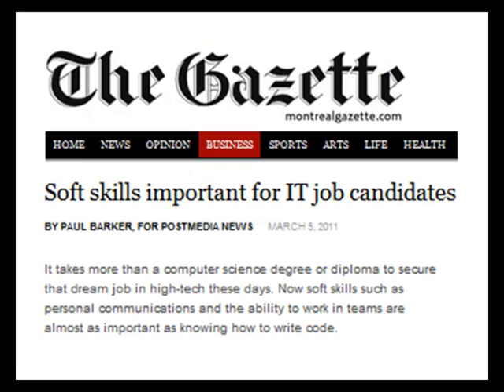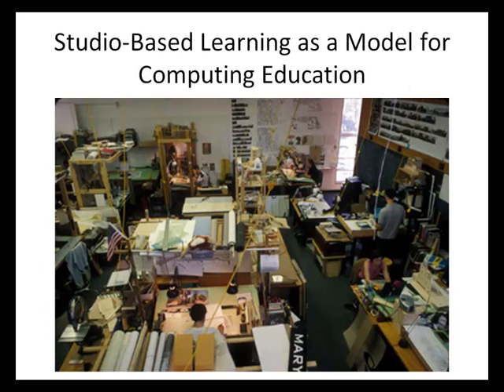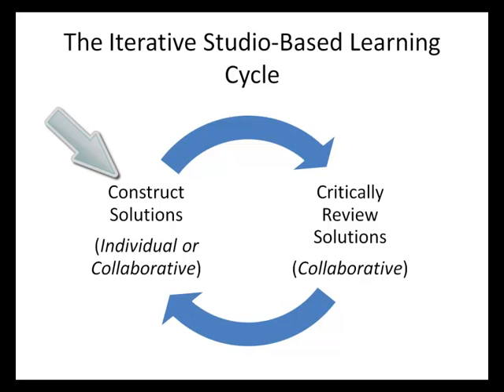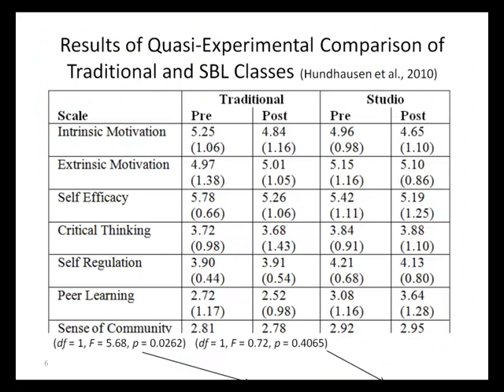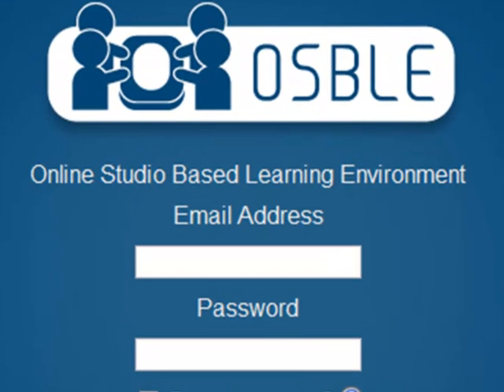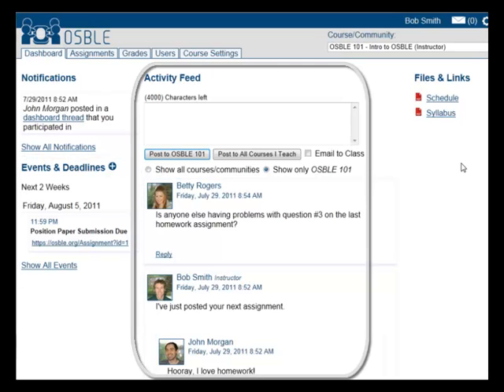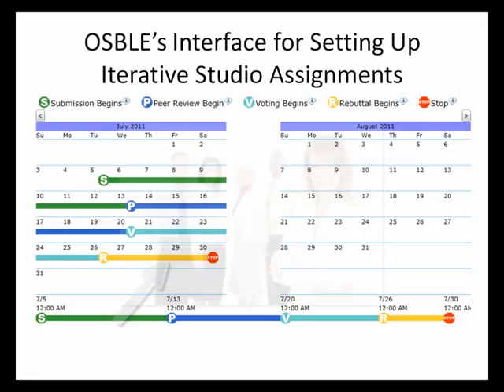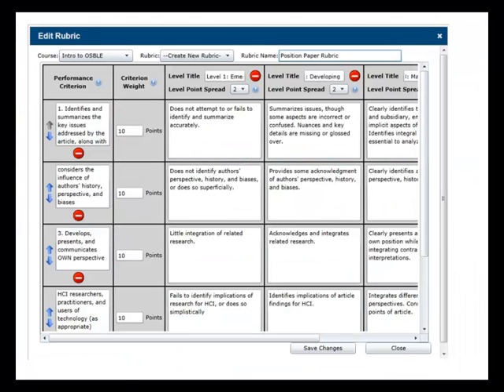The Online Studio-Based Learning Environment: Studioize me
A sneak preview of OSBLE 2.0, a learning management system designed specifically to support the studio-based learning model. This version of OSBLE will be publicly available for Spring Semester, 2012